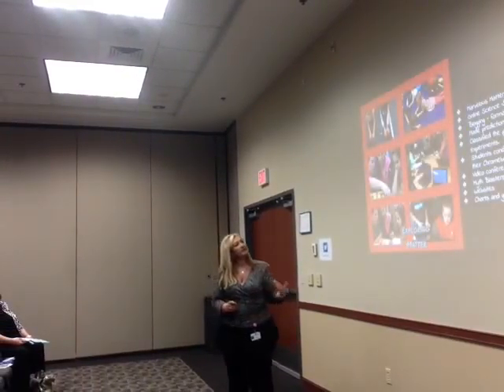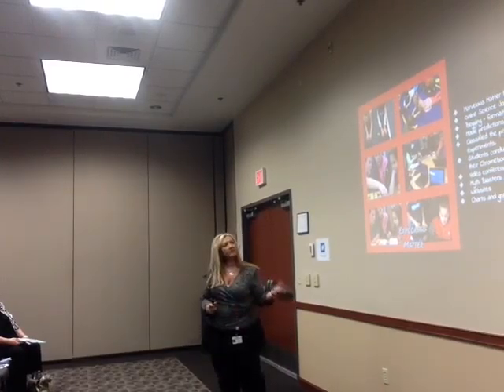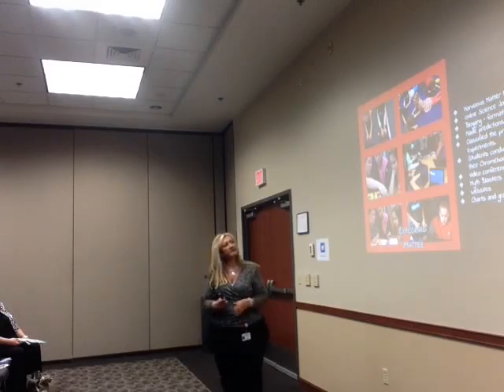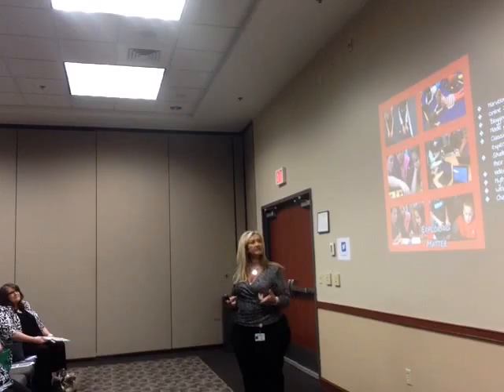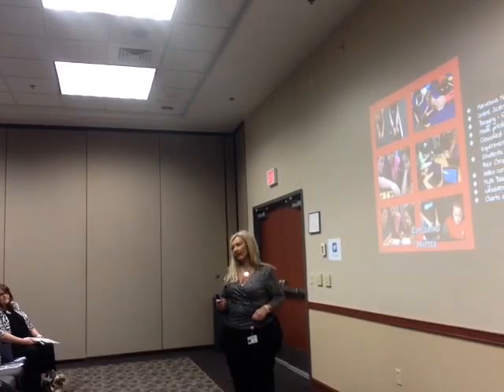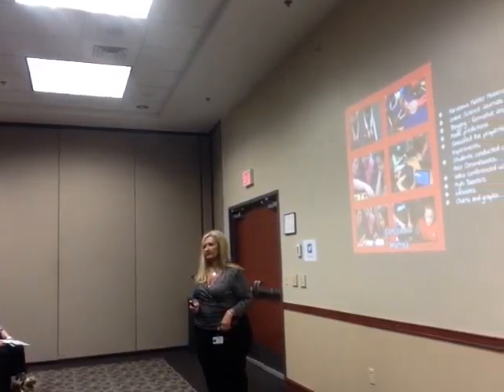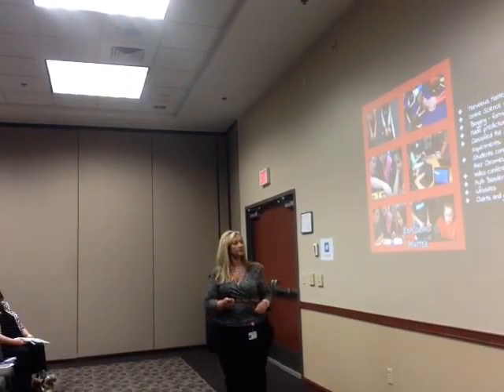Angela Tackett - ARI Innovations Mini Grant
This “Marvelous Matter” project was a two-week unit of study on the world of matter. While my students were involved in these 21st century activities, they developed skills that enabled them to perform in problem-solving groups. These groups seemed to engage each student because the tasks were “hands -on,” real world experiences. My 2nd grade students explored many concepts regarding the world of matter. They learned that everything in this world is composed of matter or energy. They also learned that matter is important because it makes up everything around us. As they worked through this inquiry -based unit, they found that matter has two essential properties, mass and volume. They learned that matter can change its form, but in its element form, matter cannot be destroyed. During this unit, I incorporated Science, Language Arts, Math, and Technology to address the many learning styles of students in my classroom. Each activity addressed these learning styles in an effort to keep each child actively engaged.Students began this unit with an exploration of properties. I incorporated both fiction and non-fiction text into this unit addressing the misconceptions of matter. United Streaming videos and other Internet resources were used during this unit. Students got to participate in small group exploration learning stations and enjoy a variety of learning activities.Examples include creating an online blog journal evidence, graph and chart data, create a “Matter Museum,” use Hoola Hoops to create a Venn diagram to describe and compare the various types of matter, make a “Marvelous Matter” Café, become “Myth Blasters,” and make Ooblek. Finally, students created a Super Hero that ultimately used his/her powers in a comic strip to change the various states of matter.

Grade 2-Reading, LA, Math and Science Southside Elementary, Pike County Project Title: Marvelous Matter"
ARI Innovations Mini Grant Recipient